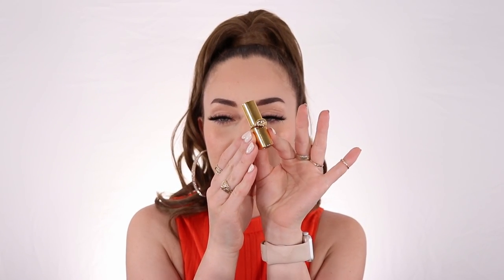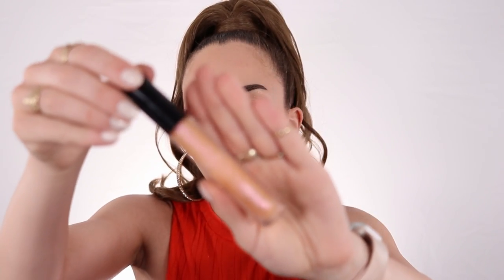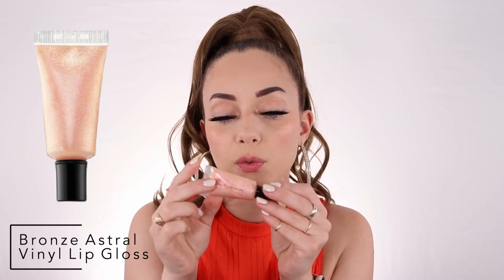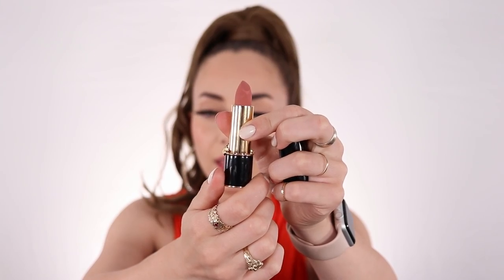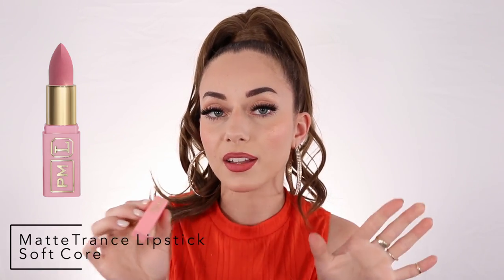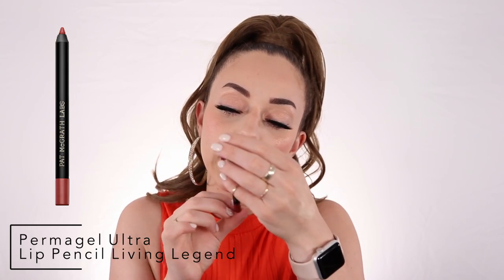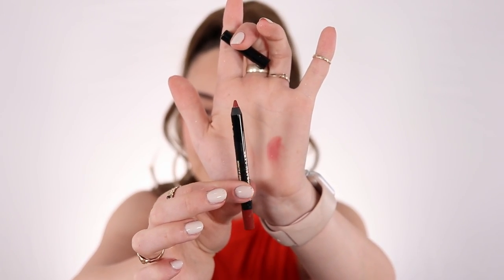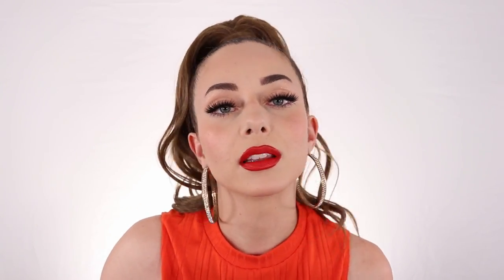Pat McGrath Labs MatteTrance Lipstick Swatches + Permagel Ultra Lip Pencil & LUST Gloss Try-On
Going into the Pat McGrath Labs MatteTrance Lipsticks, the Permagel Ultra Lip Pencils and the LUST & Vinyl Glosses in a series of swatches 🥰 There are some time stamps down below for all the swatches and more 😘 Hope you enjoy ♥️

*Time Stamps*
- 0:40 Lip Fetish Clear Lip Balm Swatch
- 1:16 Lust Gloss Earth Angel Swatch
- 2:49 Vinyl Lip Gloss Bronze Astral Swatch
- 4:27 MatteTrance Lipstick Dream Lover 476 Swatch
- 5:04 Permagel Ultra Lip Pencil Suburbia Swatch
- 6:07 MatteTrance Lipstick Soft Core Swatch
- 7:47 MatteTrance Lipstick Executive Realness Swatch
- 9:06 Permagel Ultra Lip Pencil Living Legend Swatch
- 10:12 MatteTrance Lipstick Flesh 5 040 Swatch
- 11:54 MatteTrance Lipstick Elson 2 Swatch
- 13:41 Outroooo

High & Full Ponytail Tutorial - Insert Name Here (INH) Ponytails Review *Lola & Jordynn*

♥️ LOVE BEAUTIES ♥️